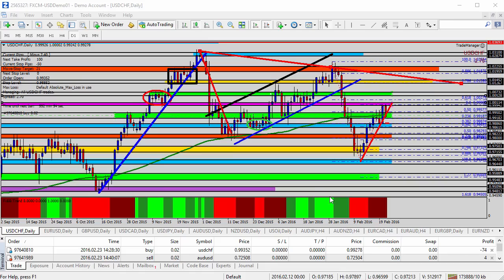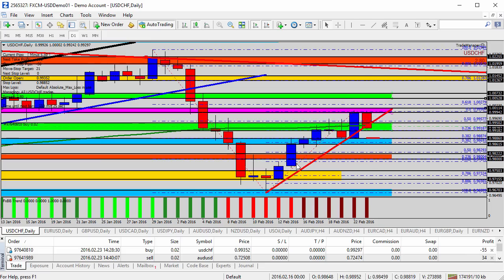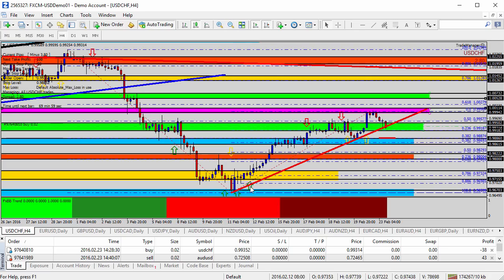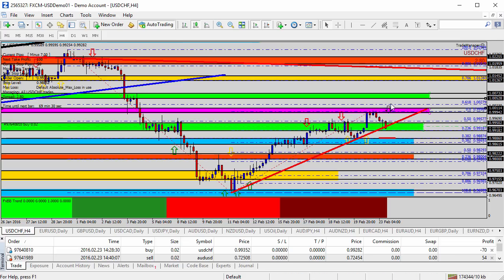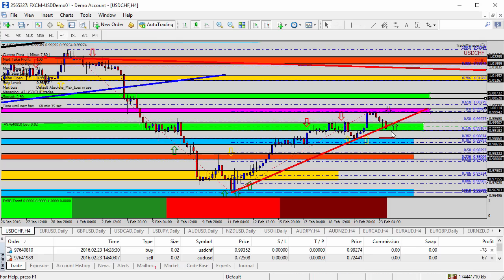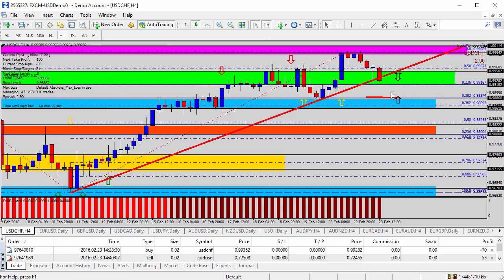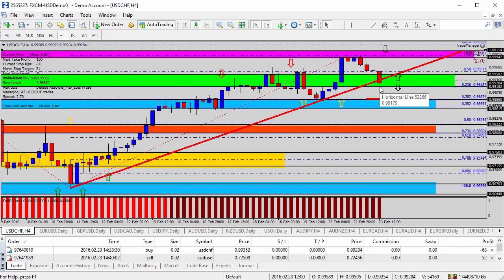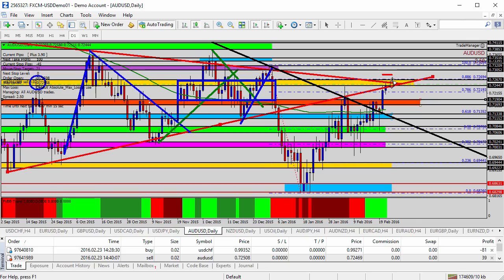Forex Trading - Forex Update: Buying USDCHF into Support Zone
First off, starting here on the daily timeframe. We could see several different trends here on the daily timeframe. The previous blue trend line on the left-hand side of the chart. The rise from all the way down here into the 0.9480s, moving all the way to the top of the chart, into the 1.0300-level. And we saw a fall as the market retraced that a bit, coming all the way back down about halfway through this previous uptrend. We started the uptrend channel. Over the past few weeks, we’ve seen a significant downtrend, and now about a halfway or 50 percent retracement of this previous downtrend.

A couple of things to think about in the current timeframe of course the green-shaded area. If you follow that back in time, we could see just over the past few days we’ve seen resistance inside that green-shaded area. Just over the past three to five days, resistance into that green zone. That green zone, by the way, is just above 0.9900. We’re looking at 0.9915, up to about 0.9950.

Back in time, we could see some support in that same green-shaded area back here on the left. And then you go back here where the green circle is and you could see a lot of resistance. And then you go back a little bit more. Some more resistance. You go back a little bit more. Bottom of the black trend line. Some support into that same area and resistance far left-hand side.

So, we know that that green-shaded area, just above 0.9900 and into the mid-0.9900s has been a significant decision point, and that’s what these shaded areas on my chart represent to me, are decision points for the market, where they have been looking to buy, sell, enter, and exit. And we could see those and discuss them in general terms as support and resistance, but they’re decision points, where buyers and sellers have exchanged hands and the market has changed direction.

So, with that being said, yesterday, we saw the market push above that green-shaded area, now today coming back down to the test the top of it as support, where historically when it finds support there, it makes a rally higher. And we have seen that before. Rallying higher, it doesn’t necessarily mean it’s going to change the trend to an uptrend, but definitely would look for it to bounce back up maybe to the next resistance, which, by the way, is the parity level, the pink-shaded area just above the chart.

Zoom it in a little bit more here on the daily timeframe. I have Fibonacci from the highest high, down to the lowest low, and the lowest low of the red trend line to the most recent high that was made yesterday. A couple of different things there. Highest high, down to the lowest low puts the 50 percent right at 0.9957. That’s the top of the green zone. So, we challenged it yesterday, coming back down into that green zone to test back above or just underneath that 50 percent retracement level. The .618 of that previous downtrend range also sitting all the way up here, just above the pink-shaded area.

Let’s take Fibonacci from the low to the current resistance high. That actually puts the .236 fib right at 0.9918, bottom of our green-shaded area. .382, the blue zone. By the way, the blue zone is also where the .382 of this previous downtrend sits. So, we have a couple of different things to think about here into this blue-shaded area as support, the green-shaded area as support, and the pink-shaded area as our next resistance.

Let’s go ahead and take it on down to the four-hour timeframe. Zoom it out a little bit here, so we could really see what’s been going on. Of course yesterday in the live Trade Room, we put this red trend line there. It represents the most recent trend movement. The most recent momentum or direction the market has been going in. Higher lows and higher highs represent an uptrend.

We talked about this pink-shaded area yesterday in the Trade Room as a potential resistance. And if we were going to buy in the direction of the trend, we didn’t want to buy it underneath that resistance because there was a good chance it could take a turn back down. But where would we look to buy it? If it’s an uptrend, if the momentum has been moving higher, where would we look to buy it? Well, typically you’re going to look to buy something as it dips down into support. So, now that it’s touching back into that red trend line, we’re touching back down towards the .236 fib at 0.9918 of the previous uptrend leg and into our congestion and decision zone. This becomes our opportunity for the day today.